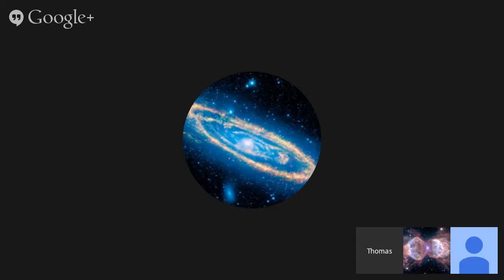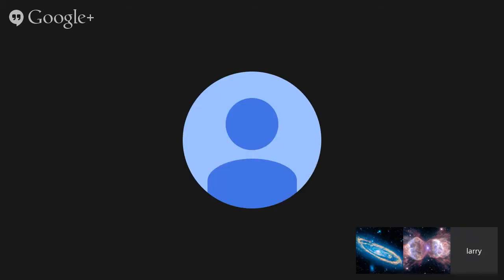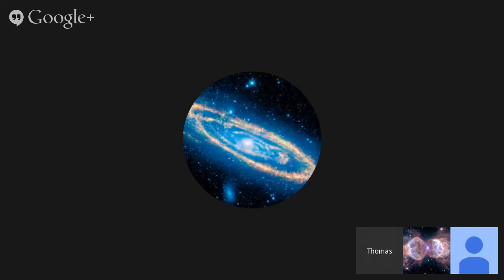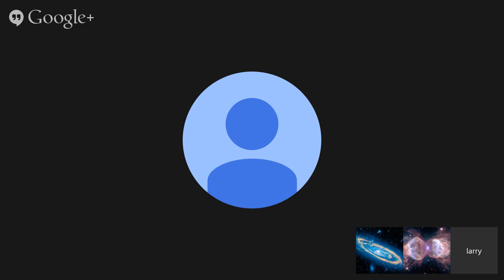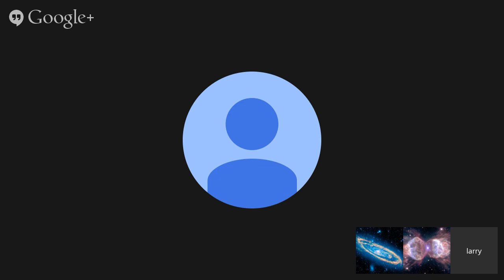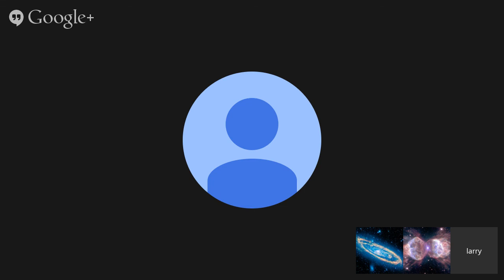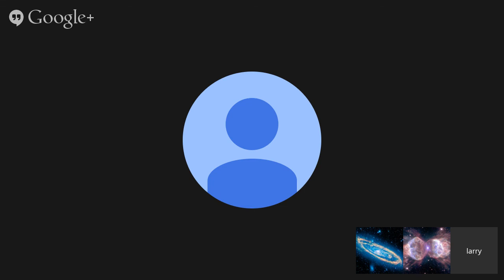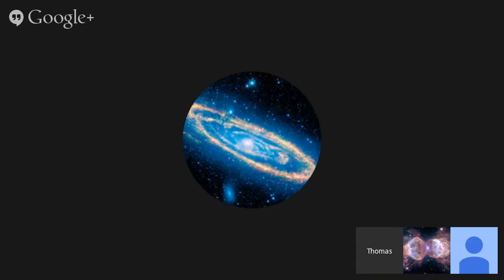Rocken Larry Locken's third interview with fellow Oregon Pleiadian contactee Thomas Ray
Rocken Larry Locken's sits down for his third interview with fellow Oregon Pleiadian contactee Thomas Ray to catch up on something and to hear yet another one of Thomas's inspirational/loving talks!